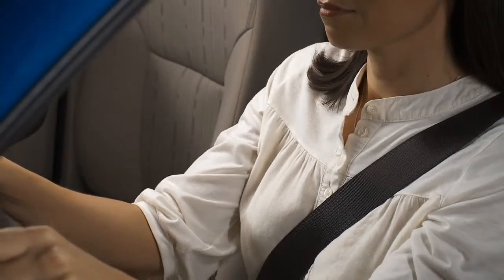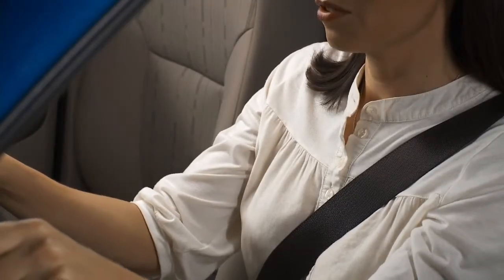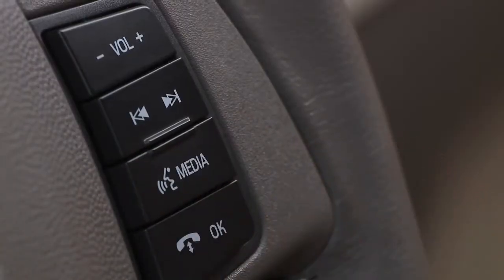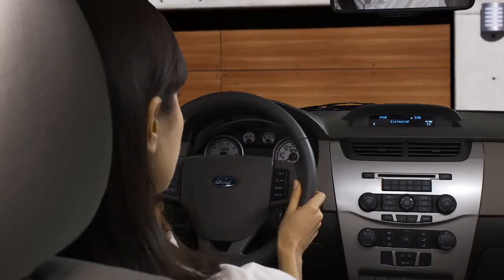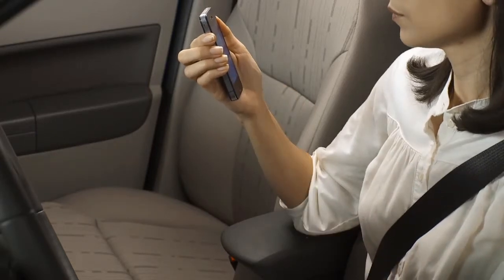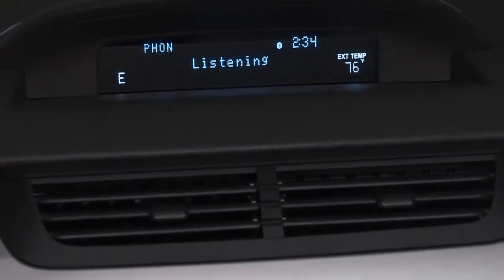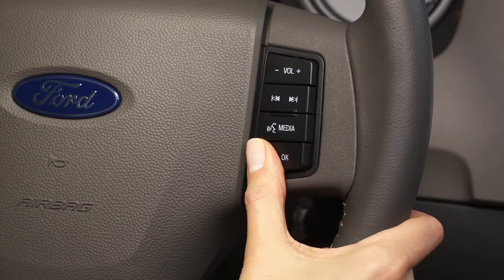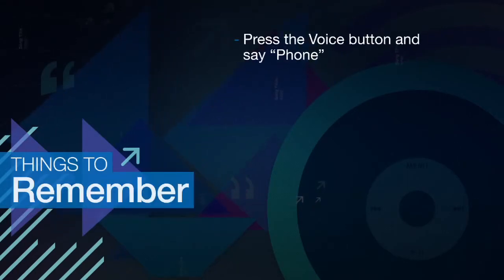Ford SYNC Making Calls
How to make calls using your Ford SYNC

Be sure to visit the link above to see more Ford Sync videos

Thanks!